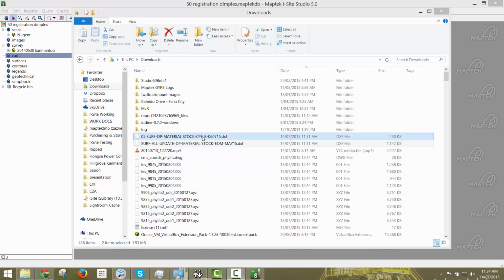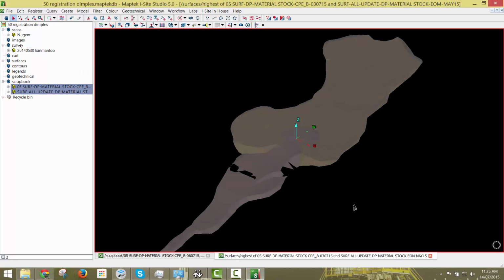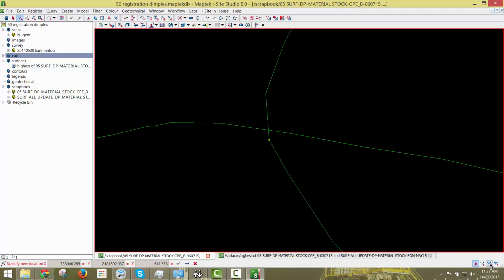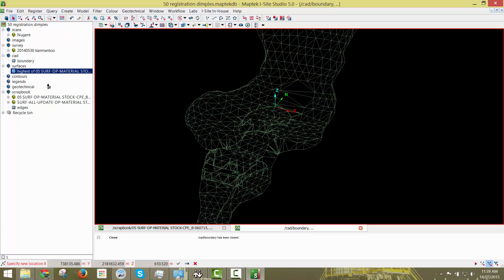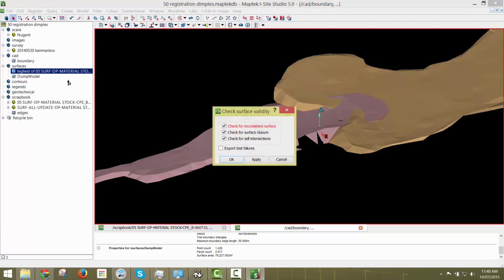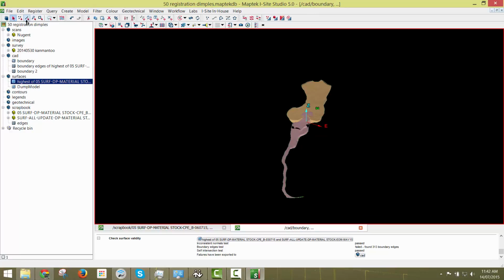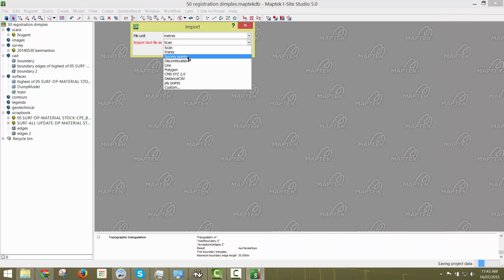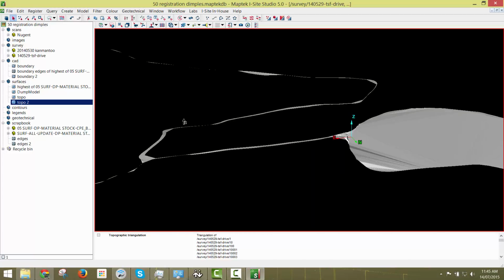Replacement Surface workaround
Working around inconsistant surfaces, & combination surface issues.